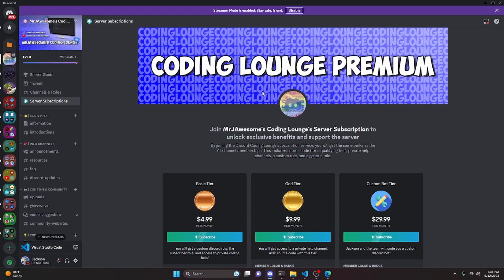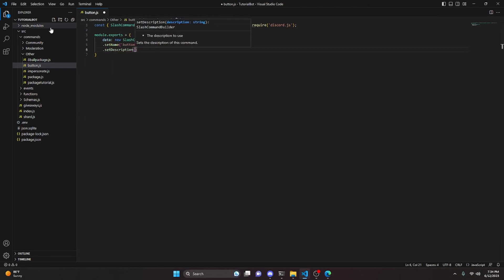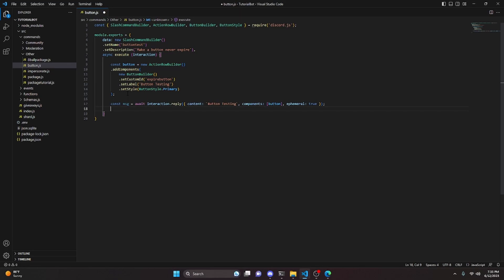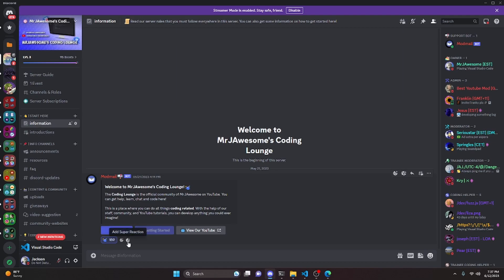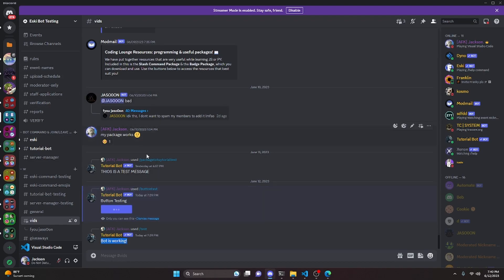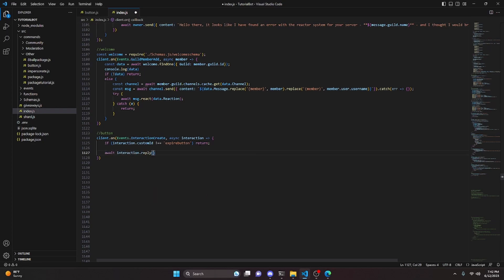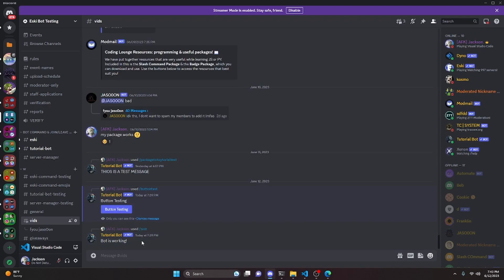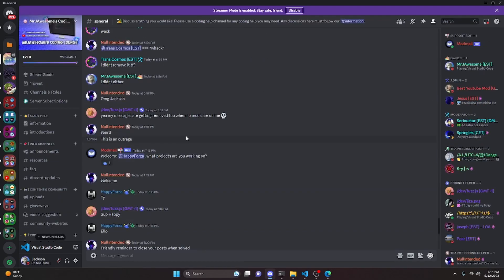How to make Buttons NEVER EXPIRE on your discord bot! || Discord.js v14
This is how you can make buttons never expire with your discord bot!